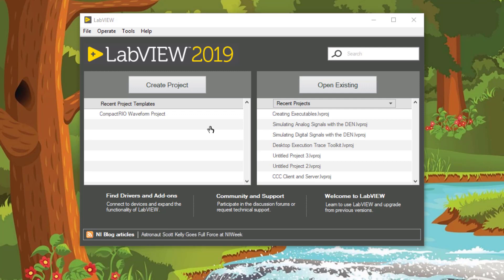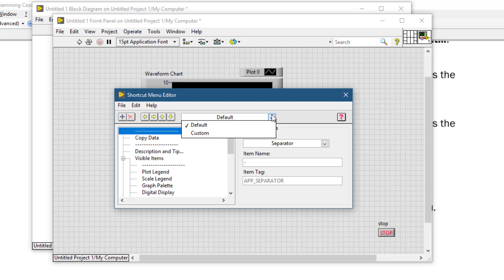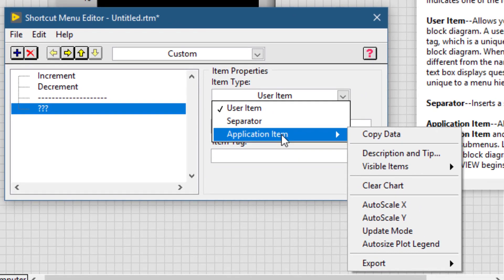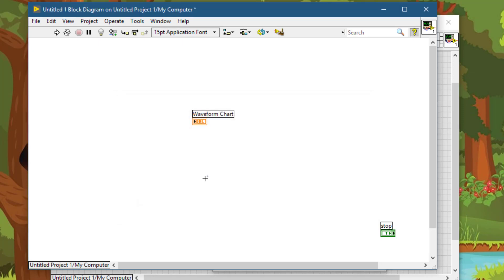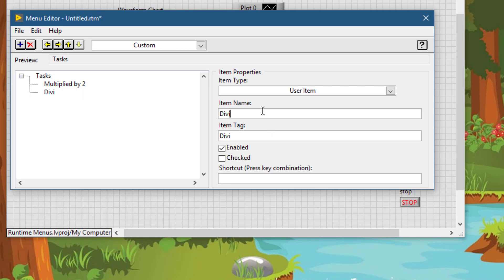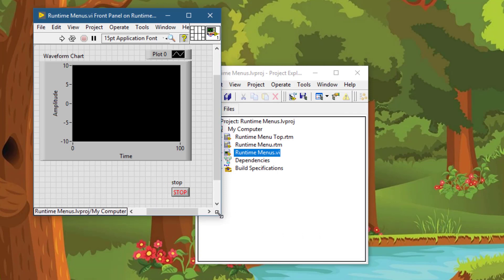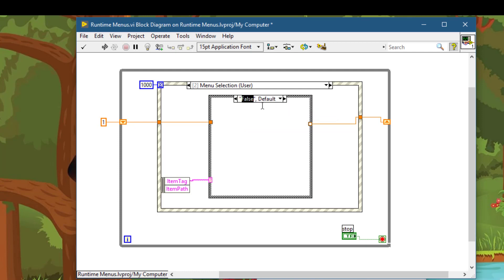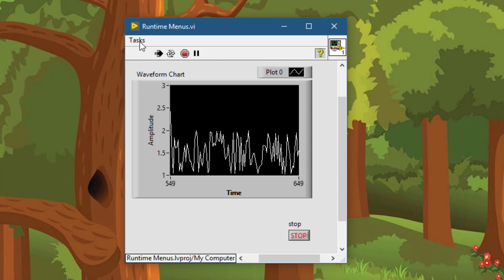Creating Runtime Menus - LabVIEW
Learn how to create and handle right-click popup menus at control levels and menubar level, using the LabVIEW programming environment.